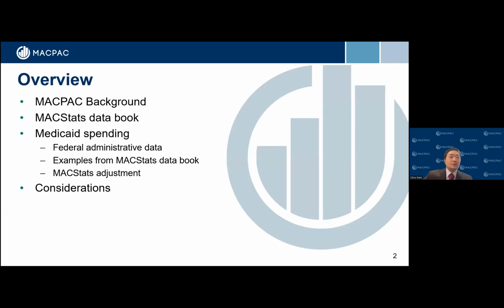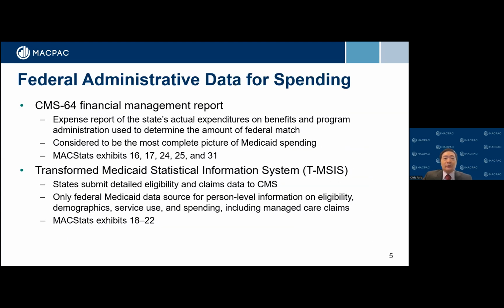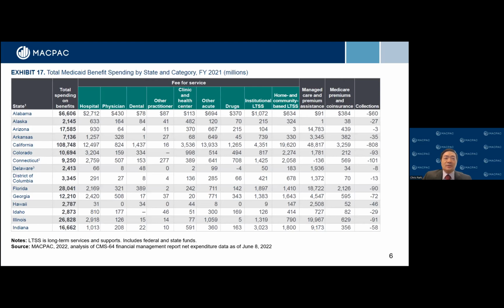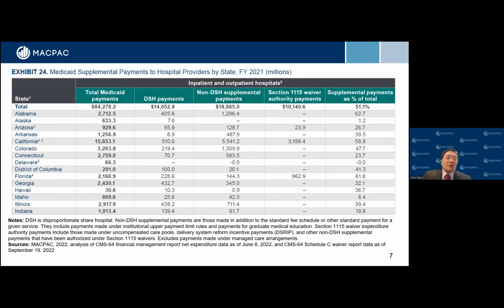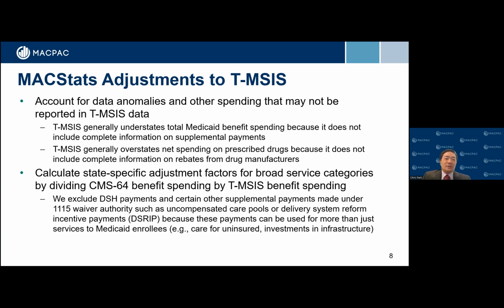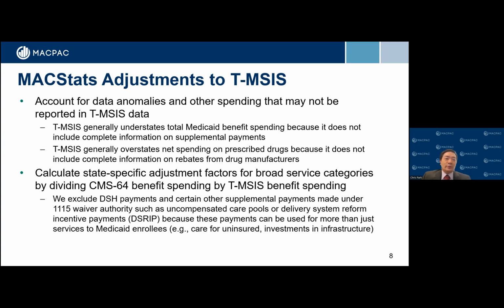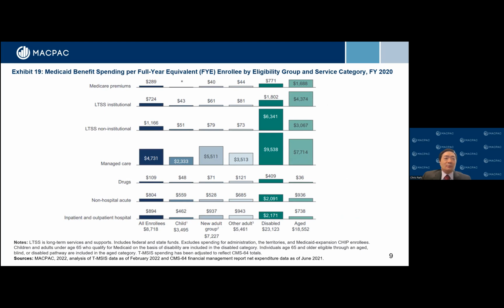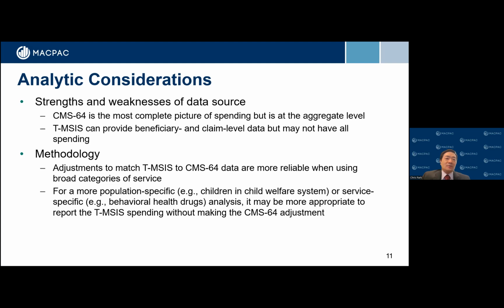MACPAC data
Learn more about the MACPAC data available to help better understand Medicaid from the national level.